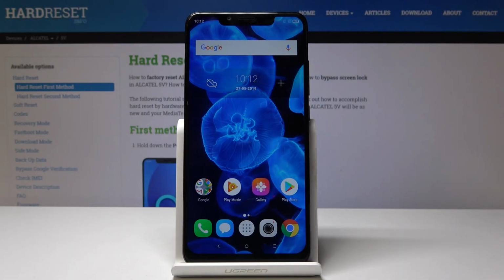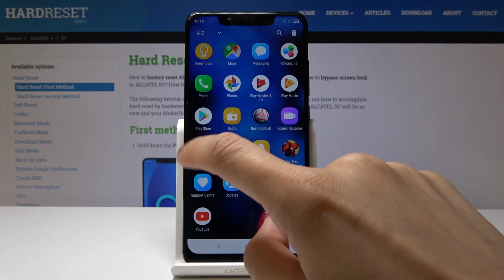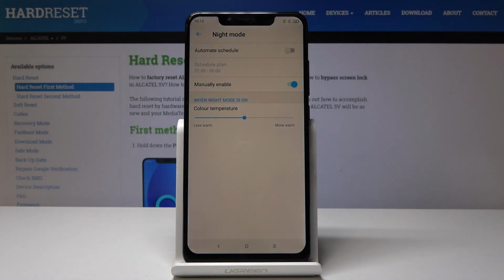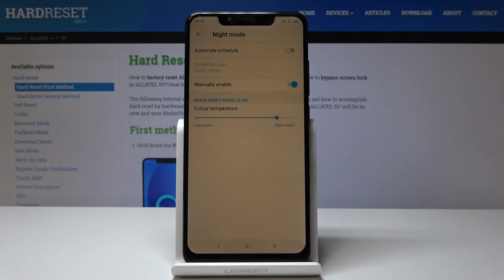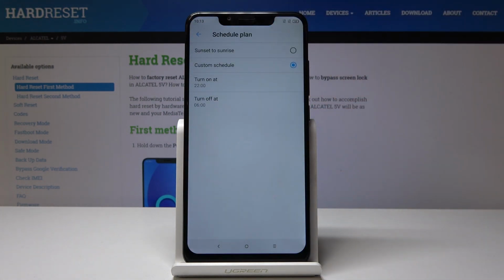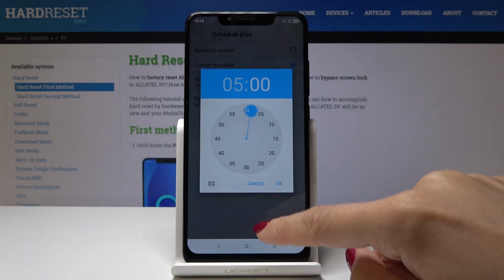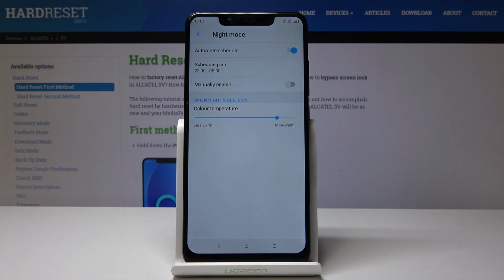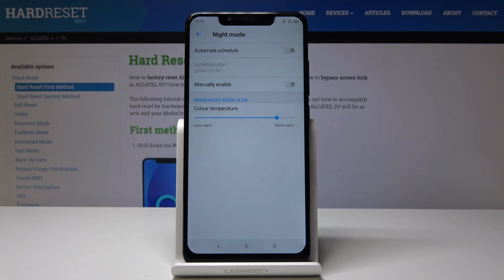How to Enable Night Mode in Alcatel 5V - Eye Comfort Mode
Learn how to activate Night Mode in your smartphone. Come along the instruction and smoothly enable Eye Comfort Mode in Alcatel 5V. Use the mode which reduces the brightness of your screen to lower than you can achieve with the default settings. Give your eyes a reset and enjoy reading at night.

How to enable Night Mode in Alcatel 5V? How to activate Night Mode in Alcatel 5V? How to use Night Mode in Alcatel 5V? How to turn on Night Mode in Alcatel 5V? How to reduce brightness in Alcatel 5V? How to protect eyes in Alcatel 5V?